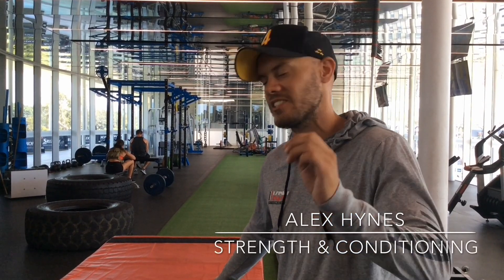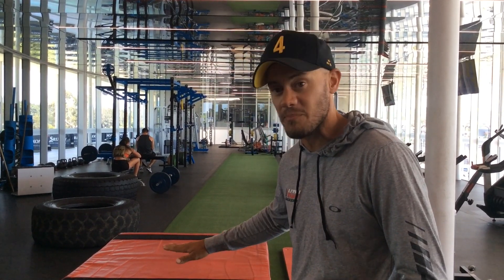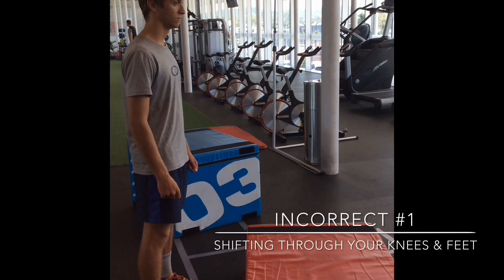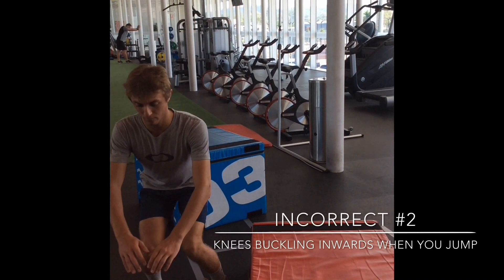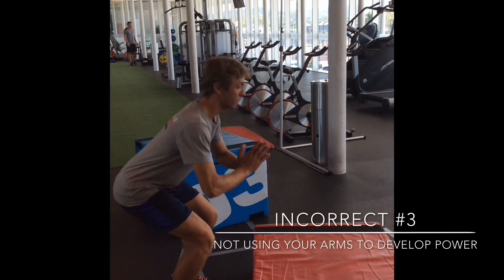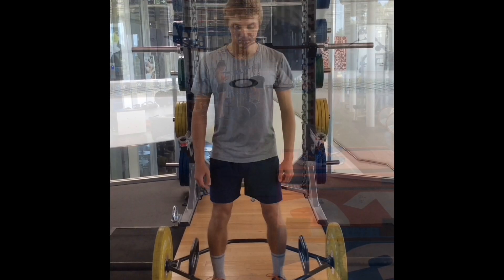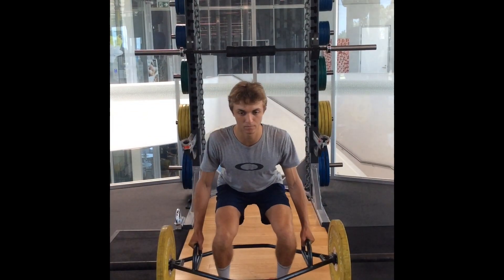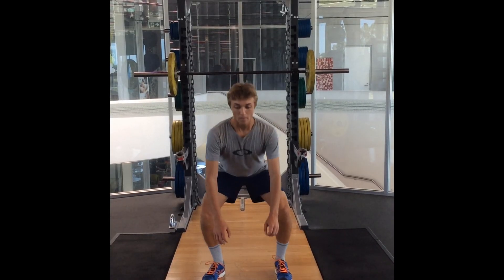KDV Coaching Tip #6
Are you keen to improve your box jump? Join KDV Sport S&C coach Alex Hynes as he runs through the do's and dont's of box jump technique! See how we can help improve your power to get even higher gains!